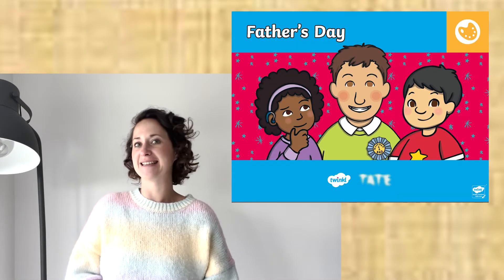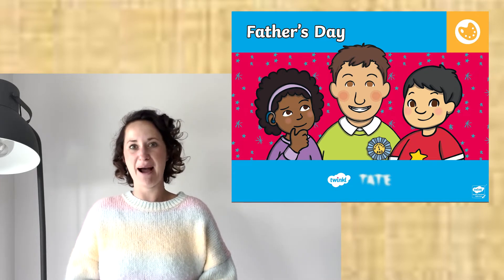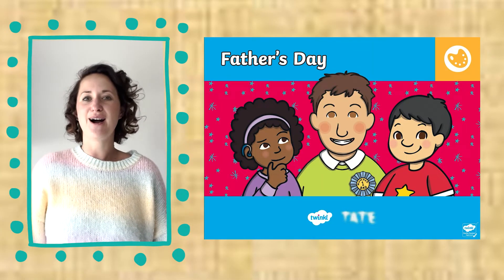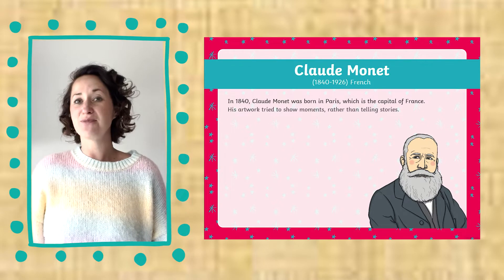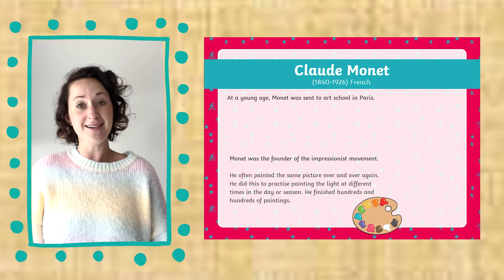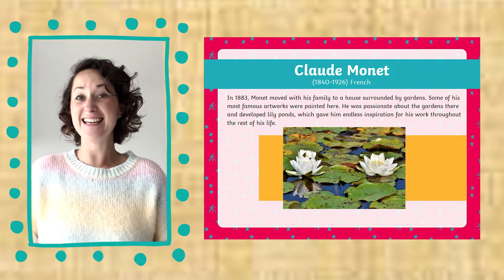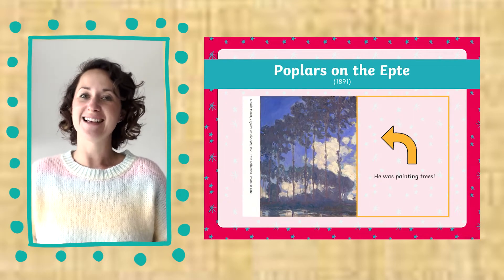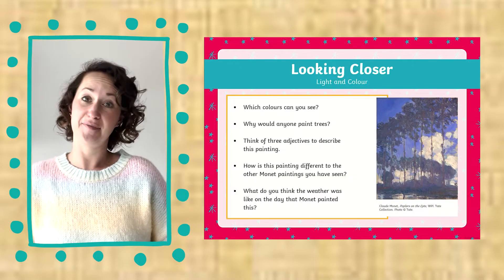Father's Day Activity Ideas | Father's Day Art PowerPoint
Using the work of Claude Monet, inspire your class to create lovely Father's Day art. This engaging and informative PowerPoint will teach children about the impressionist movement and key features of Monet's work. This will then lead them onto creating a Father's Day card, based on Monet's 'Poplars on the Epte'.

In this video, Twinkl teacher Helen will show the wonderful PowerPoint and then show the simple art activity inspired by Monet.

🔑Key Moments
0:00 Introduction
0:17 The PowerPoint
0:40 Art Activity